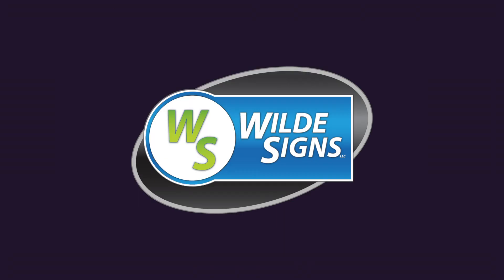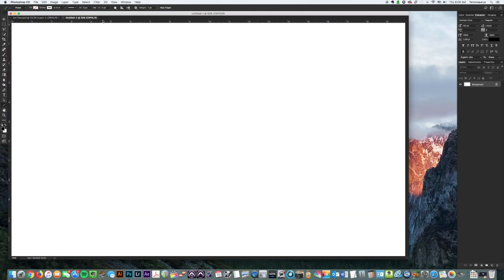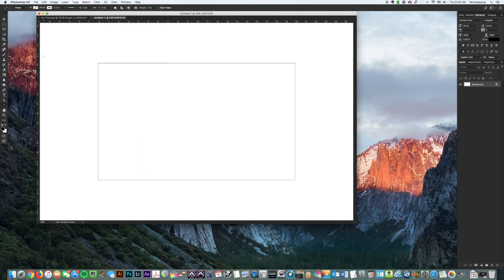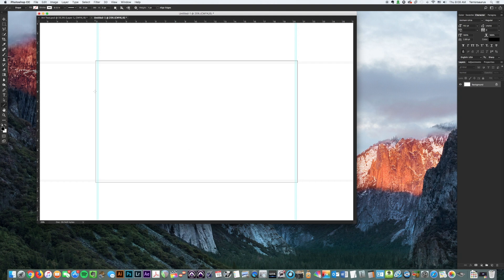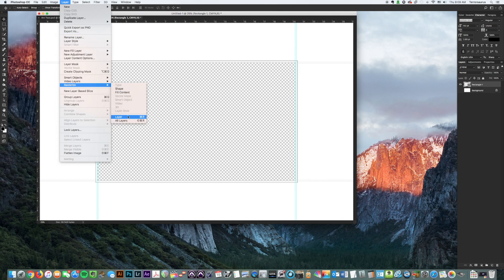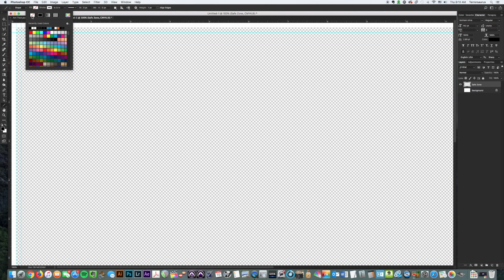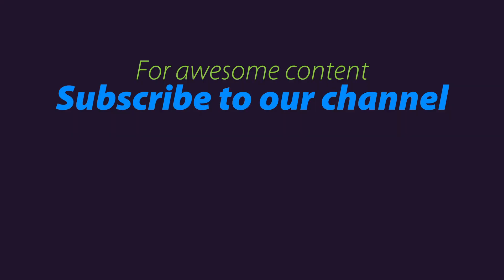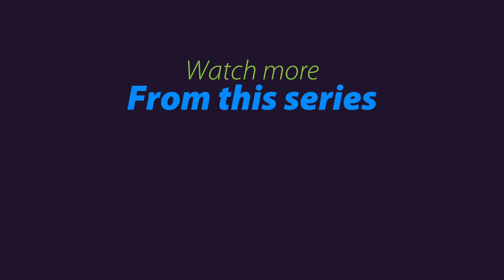Adding Bleed and Crop Marks for Print Ep. 9 Graphic Design Tips, Tricks and Tutorials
In Episode 9 we go over the best way to add bleed and crop marks to your art file in Photoshop. This is a great way to make sure that your artwork is set up correctly and that your print will be edge to edge.

Here is a downloadable .pdf of a bleed reference chart